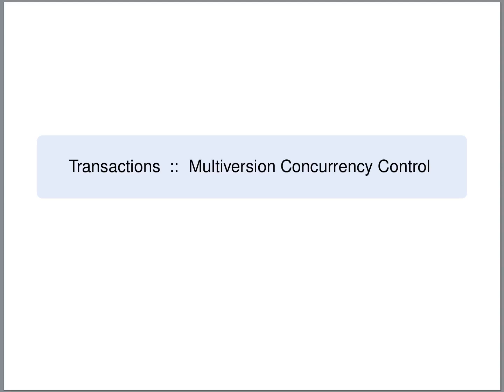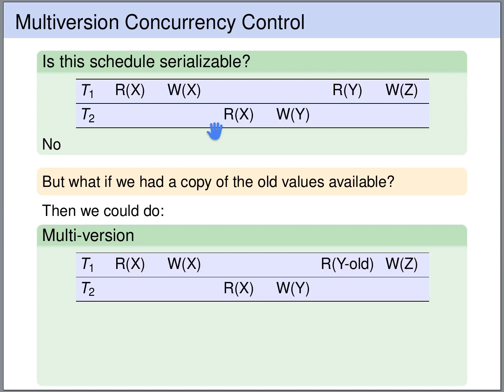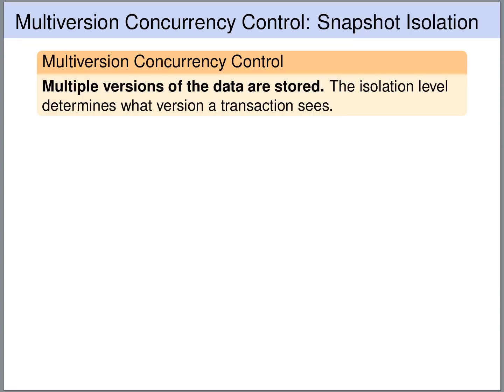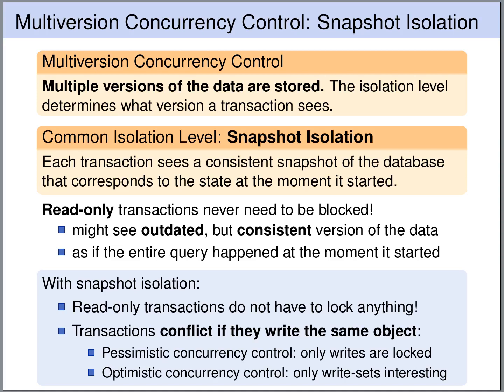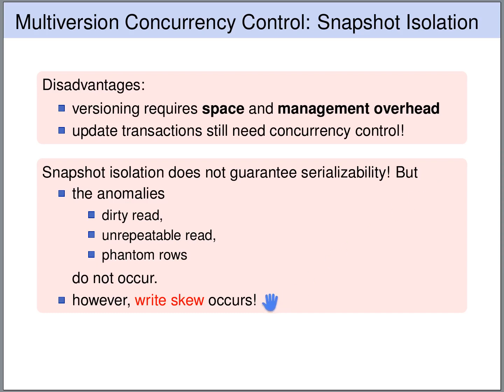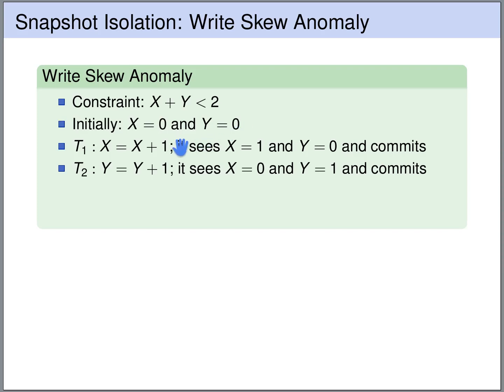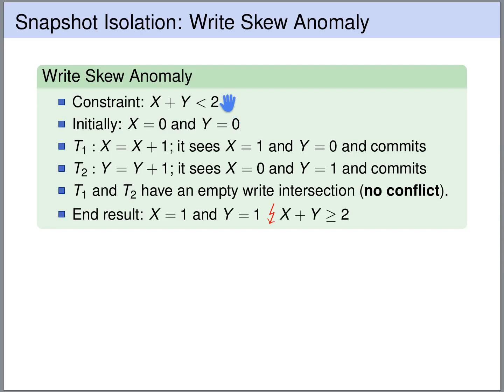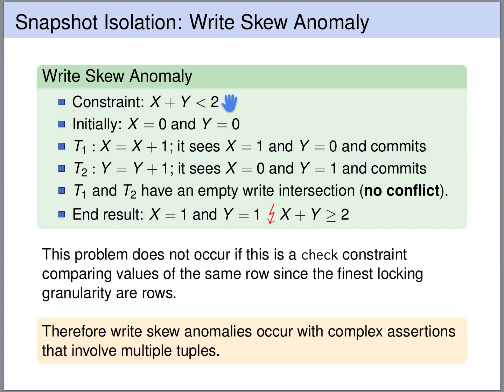Transactions - Multiversion Concurrency Control | Database Tutorial 7j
In this lecture of the databases course we consider multiversion concurrency control and snapshot isolation. We learn about the write skew anomaly that occurs in snapshot isolation, and see that snapshot isolation does not guarantee full serializability.